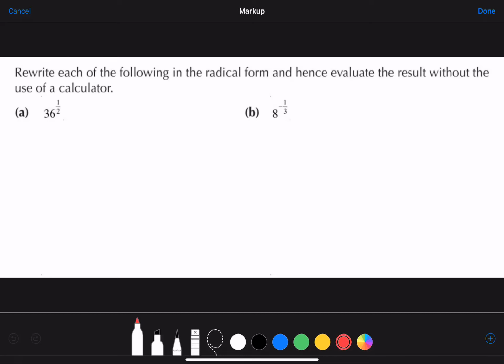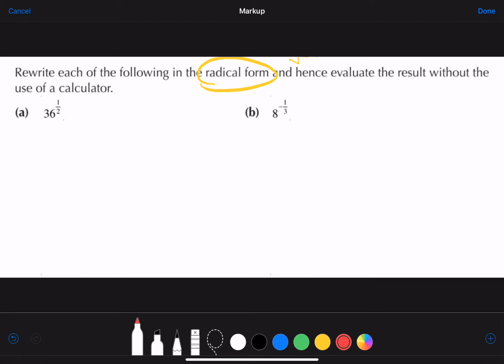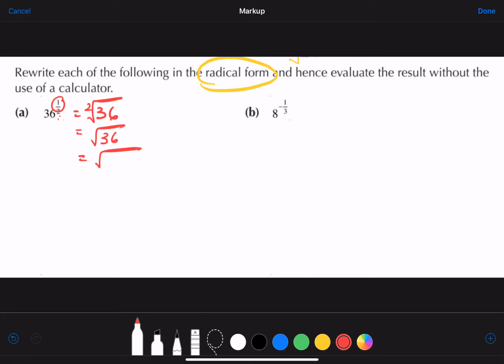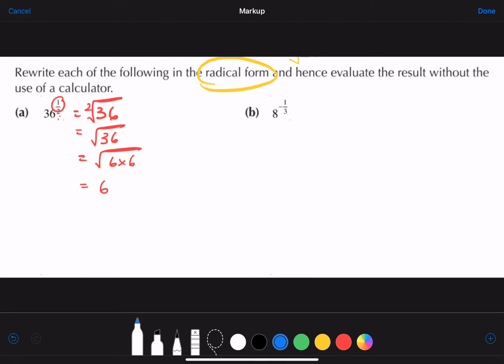Evaluating Indices (1)